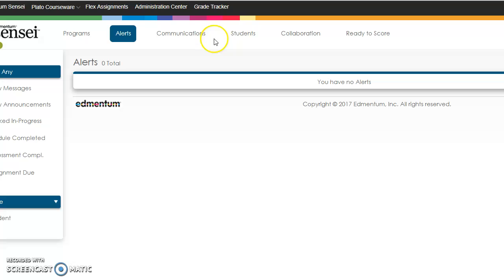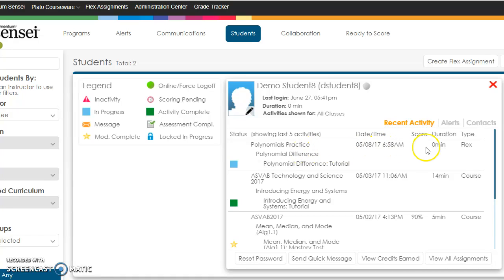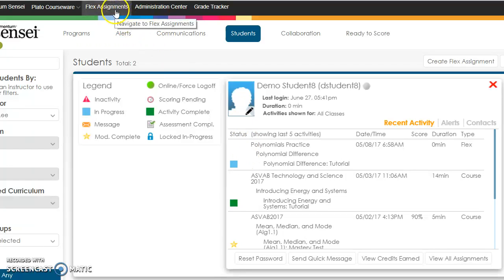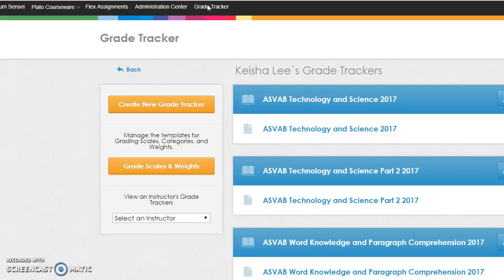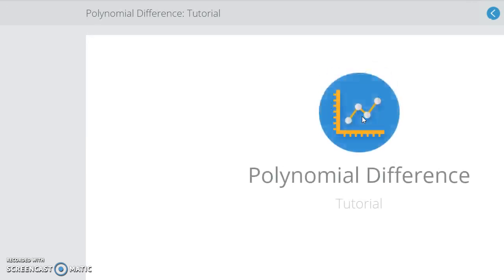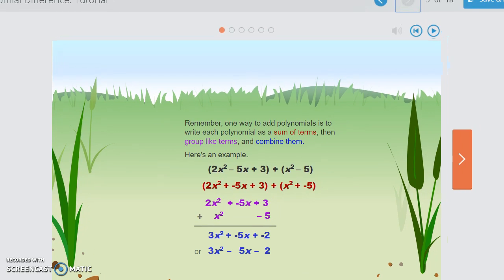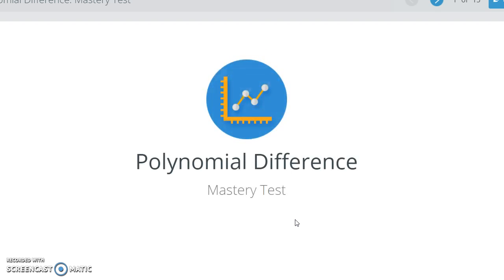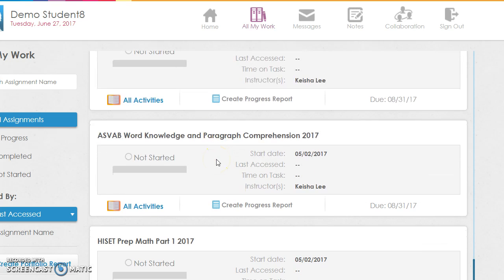New Technology Tool: Plato Learning System